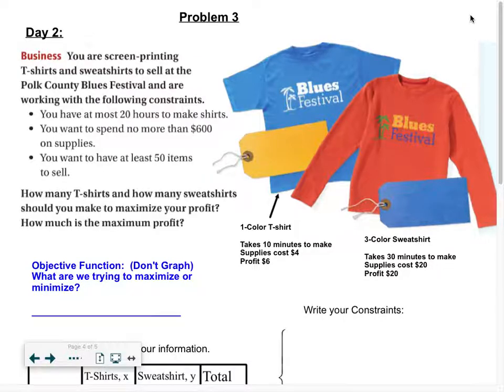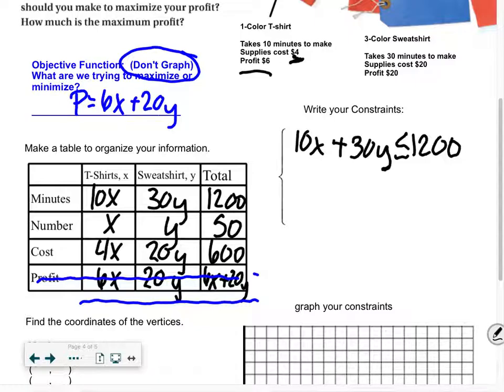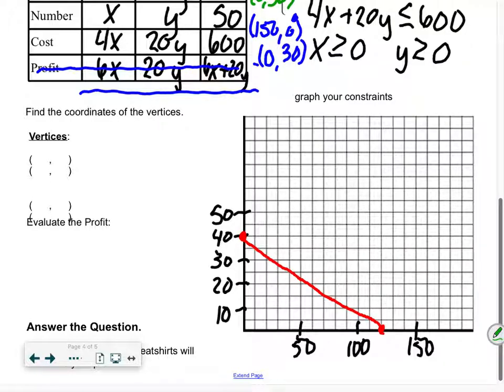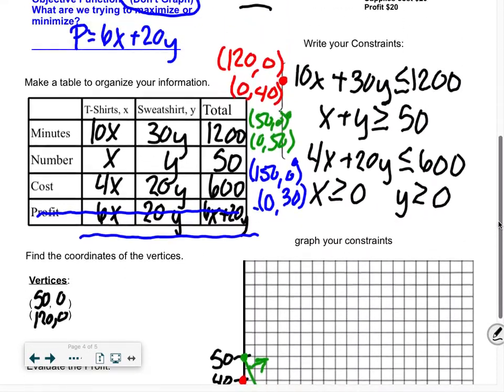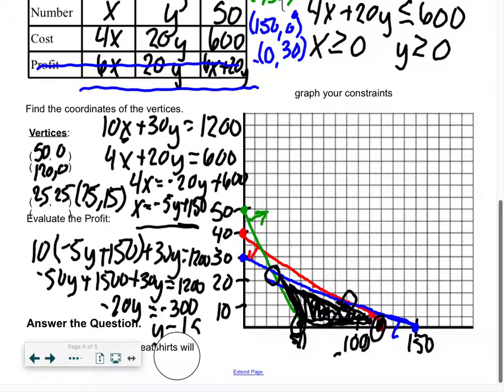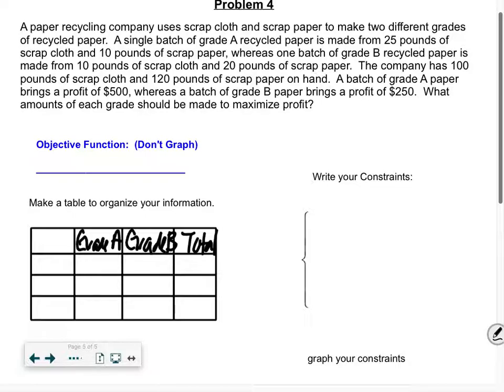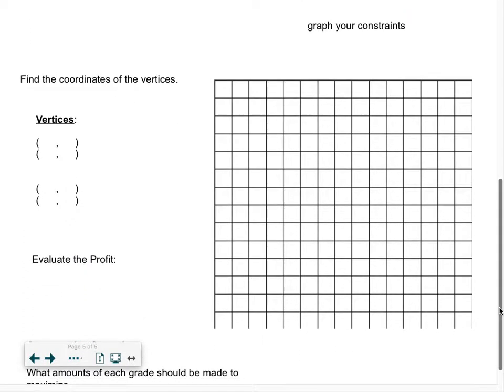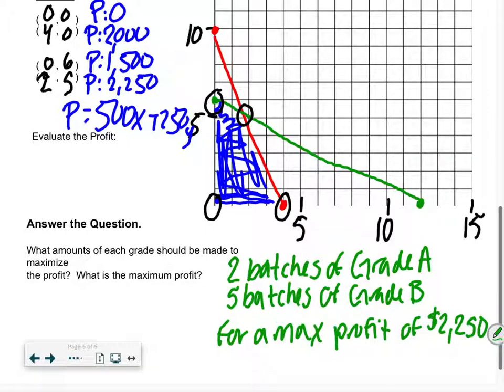Alg II 3 4 Day 2